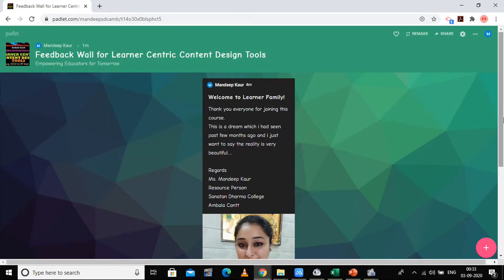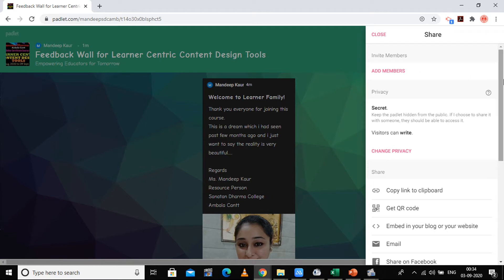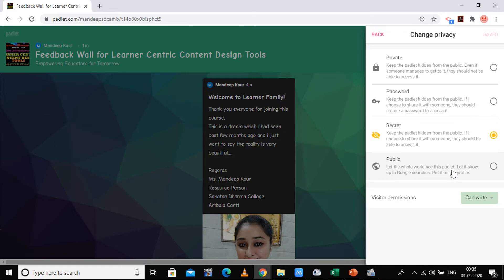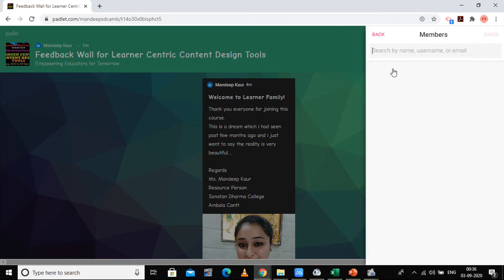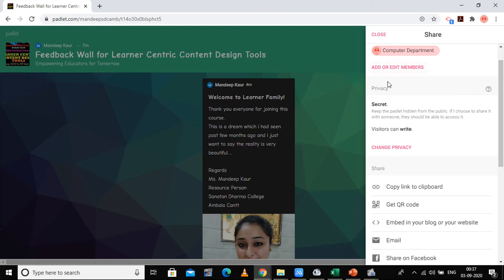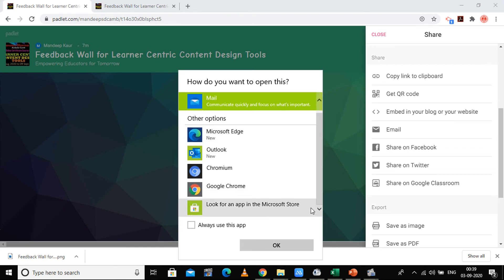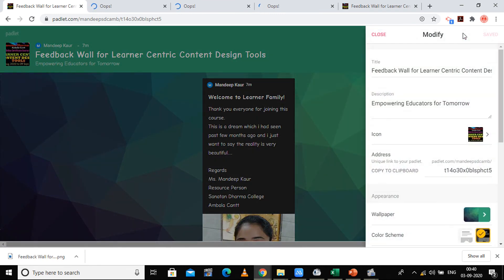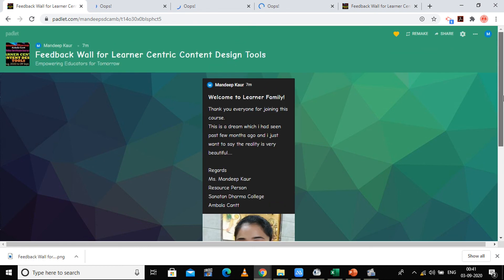3. Padlet: Sharing, Export and Privacy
Welcome to the Online Certificate Course on Learner Centric Content Design Tools.